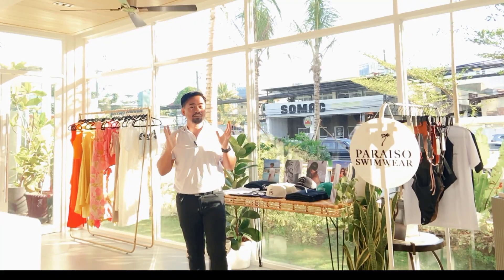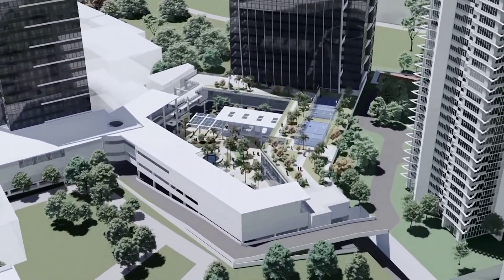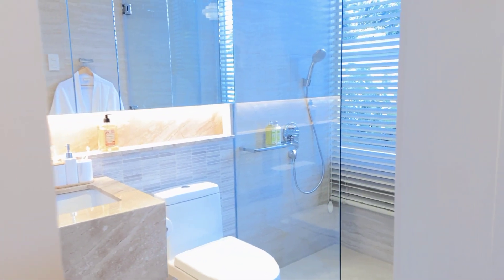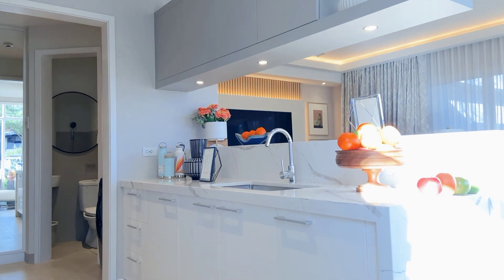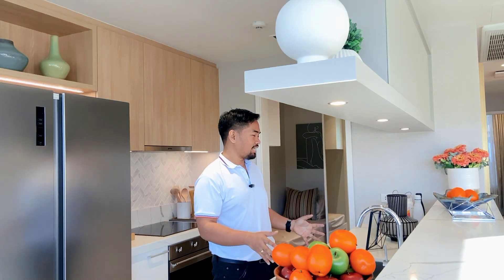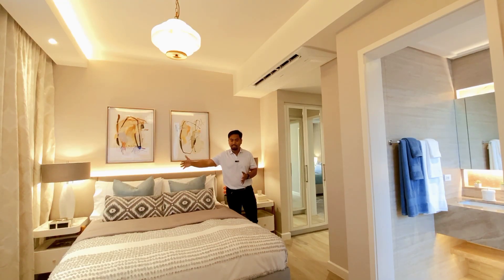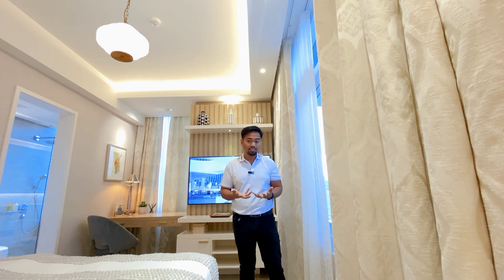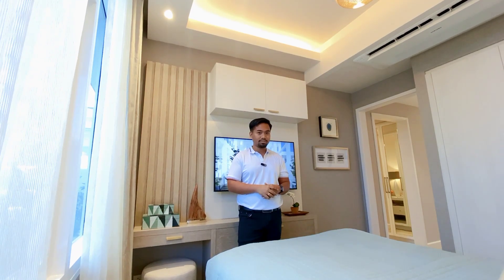Touring a ₱34,000,000 2-bedroom in Cebu City Philippines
Welcome to Lincoln Tower at IPI by Rockwell!

Join me on an exclusive tour of the stunning 2-bedroom, 104 sqm unit at Lincoln Tower, located in the heart of Cebu's next lifestyle destination. Discover the epitome of luxury living in a centrally-located 2.8-hectare community featuring signature Rockwell offerings like residential, office, and retail components, all surrounded by dedicated open spaces.

About Lincoln Tower at IPI Center:

Prime Location: Accessible through Pope John Paul II Avenue, Lincoln Tower is strategically situated between commercial and office districts, and places of leisure like Cebu Country Club. It’s also near exclusive residential villages.

Iconic Design: Inspired by the Proscenium at Rockwell in Makati, Lincoln Tower will stand 50 storeys tall, with 75% open space, and an exclusive drop-off area ensuring privacy and exclusivity.

Unit Types: Offers a diverse mix of units ranging from studios (33-35 sqm) to 3-bedroom units (154 sqm).

Amenities:
Lincoln drop-off

Lincoln lobby
Library lounge
Fitness gym
Function rooms
Pool
Villas

Building Features:
Seven high-speed elevators (6 passenger, 1 service)

Automatic fire alarm, fire detection, and sprinkler system
100% back-up power for all common areas and residential units
Advanced security system with electronic access control and CCTV monitoring
Basement parking with ventilation system
Fiber-to-the-home provision
Pre-assigned parking space

Facebook.com/beautifulph.properties
Instagram.com/beautifulph.properties
Tiktok.com/@beautifulph.properties

Personal accounts:
Facebook.com/elddie.fh
Facebook.com/marjuliebenigay
Instagram.com/elddie.fh
Instagram.com/marjuliebenigay